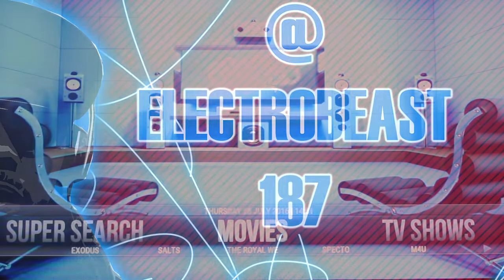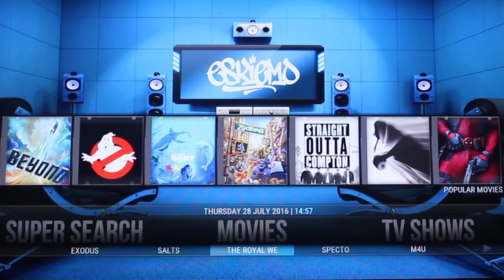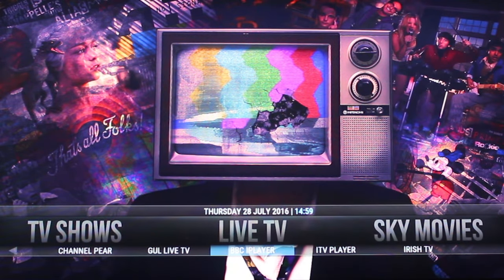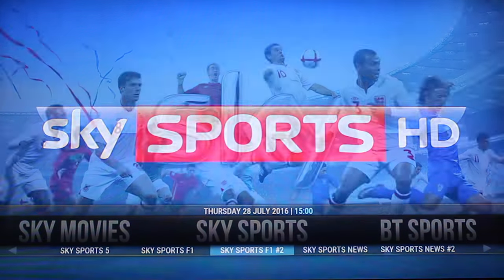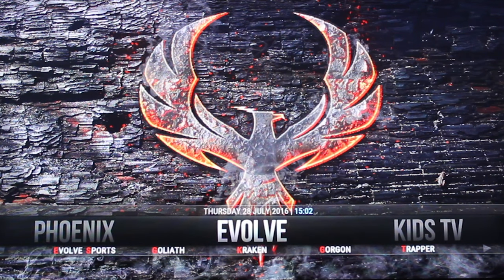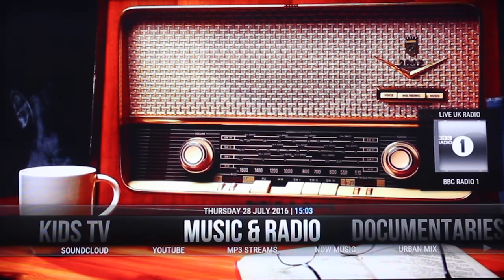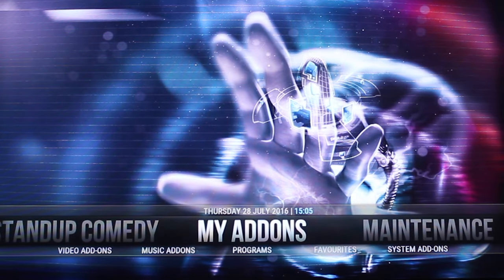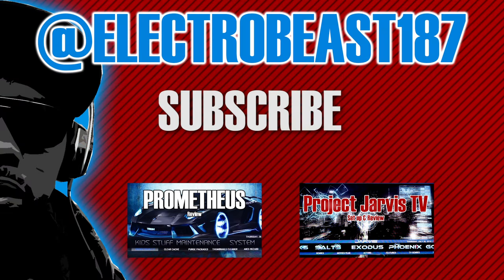Igloo Kodi Build Excellent for Live TV and Sports Felvs Wizard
Igoo Build for Kodi July 2016 Great Build for Live TV, Sports and Movies , really nice build great for Sat TV Channels and much much more loaded up through the Felvs Wizard  Repo details below.

Artist: Silent Partner
Track: Riding
Genre: Hip Hop & Rap

Artist: Huma-Huma
Track: Not Too Cray

Artist: Topher Mohr and Alex Elena
Track: Trouble